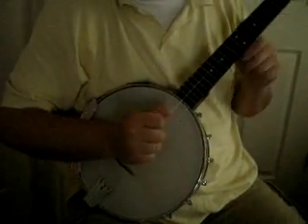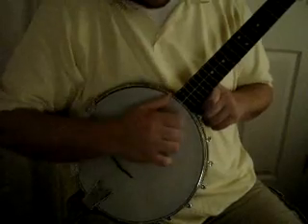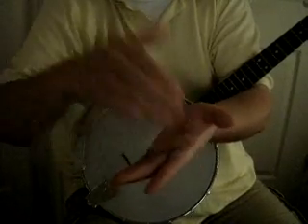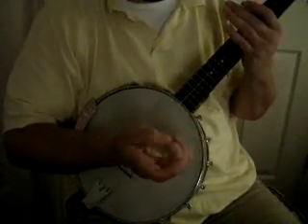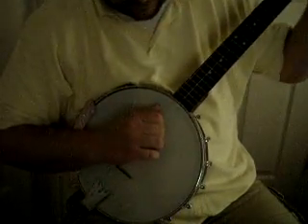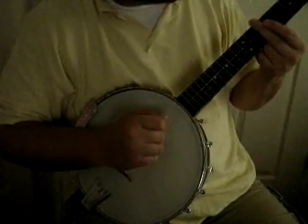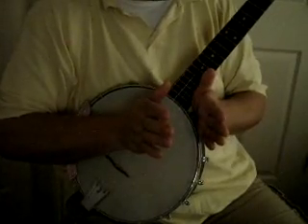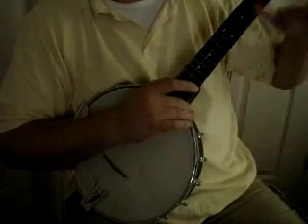Frailing (Beginner) Banjo Lesson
Basic Frailing Lesson